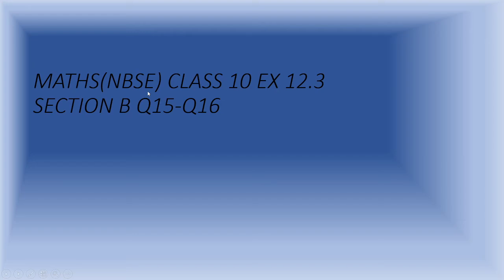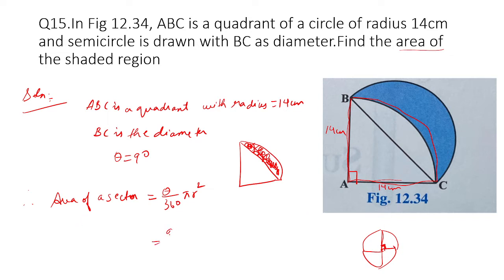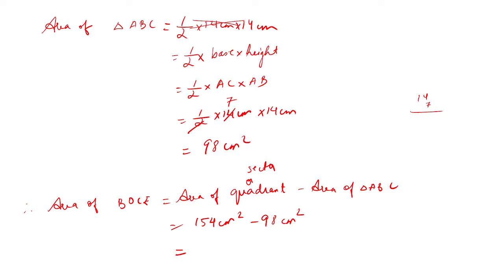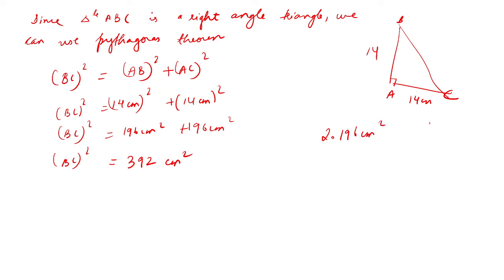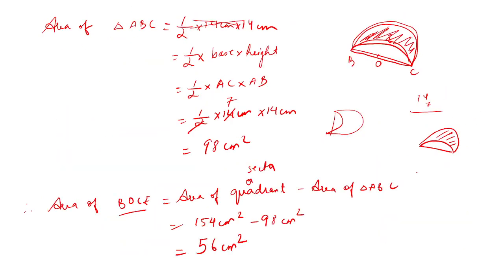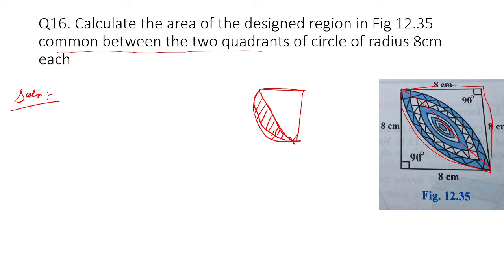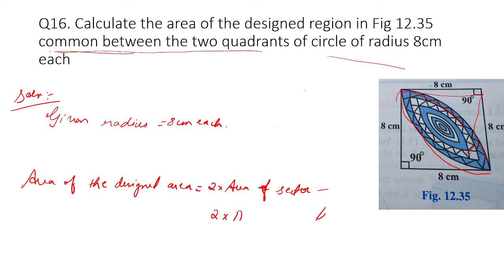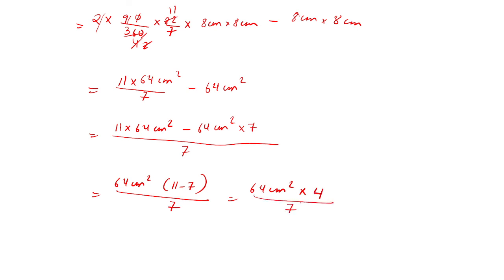Class 10(NBSE) Ex 12.3(Q15-Q16)